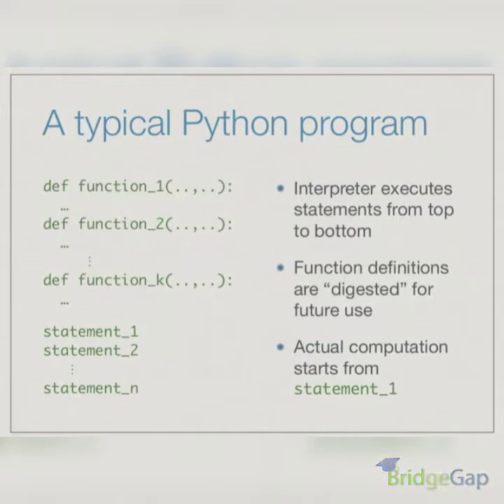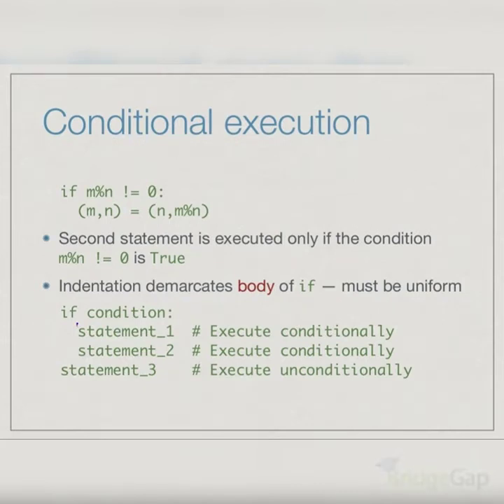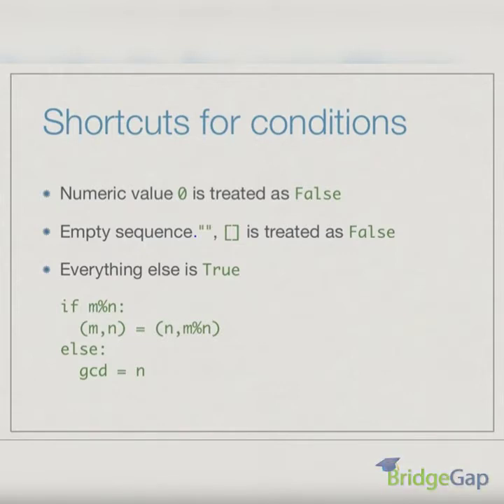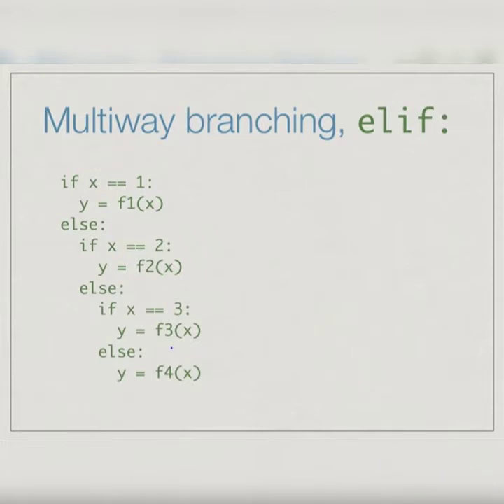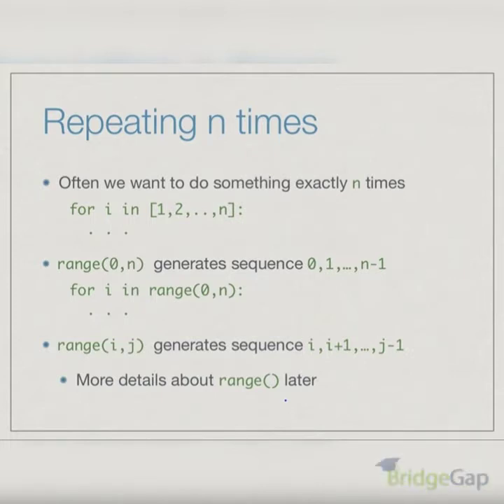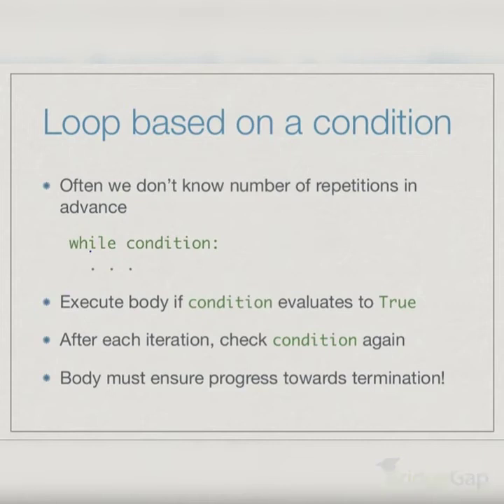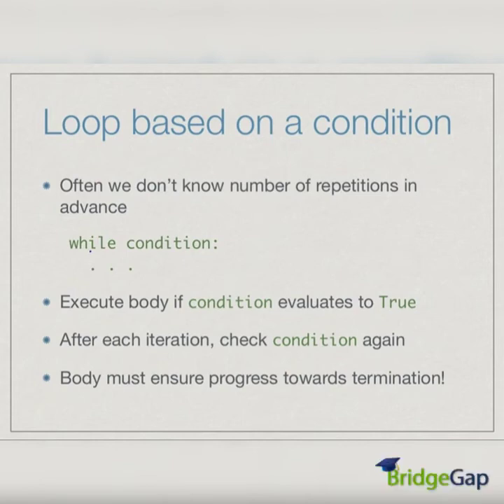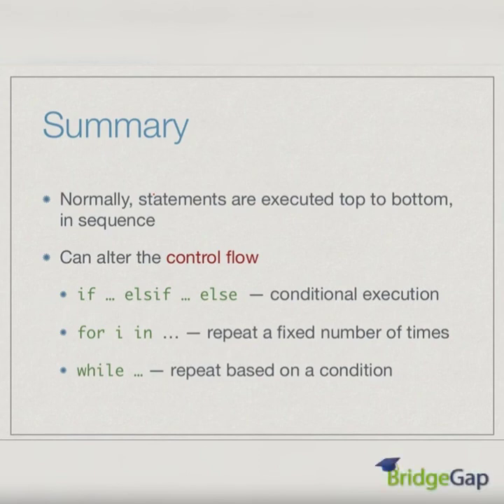Python Program Execution